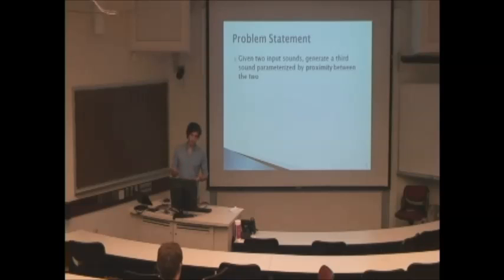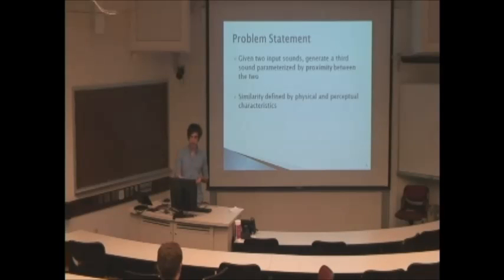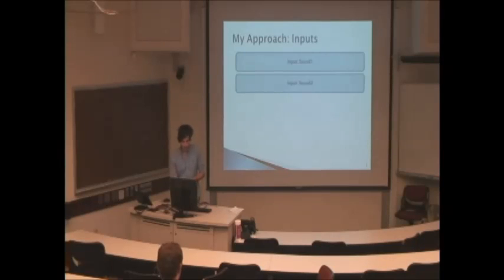James Norton - "Audio Signal Representations For Sound Design"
This talk was given by undergraduate James Norton during the 8th Annual Computer Science Undergraduate Research Symposium in 2014. James‘s research was supervised by Dr. Ming Lin.

"Audio Signal Representations For Sound Design"

Despite sophisticated models of representing sound, modern software synthesizers rely heavily on analog-modeled hardware in their design. This leads to proliferation of control parameters which is evidenced by the user interface of many synthesizers. By representing audio as a path through the space of power spectral density functions, control parameters can more directly relate to perceptually important features. This creates a more streamlined process, allowing users to focus more on the sound than on the signal flow used by the implementation.

James Norton is a Chapel Hill resident who began research with Dr. Ming Lin last spring. His technical interests include digital audio, computer graphics, and math. As a musician for over 15 years, James has found digital audio to be a natural way to combine many of his passions.